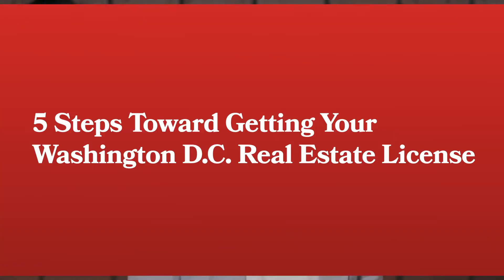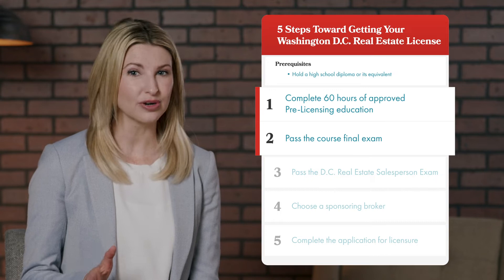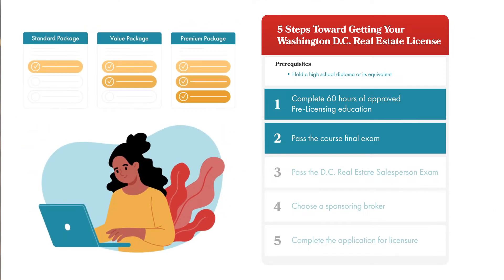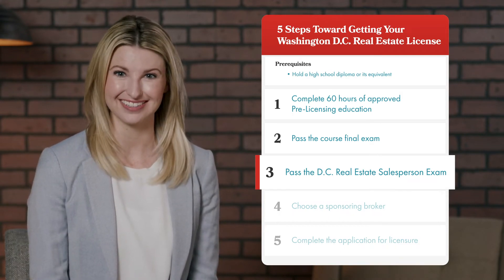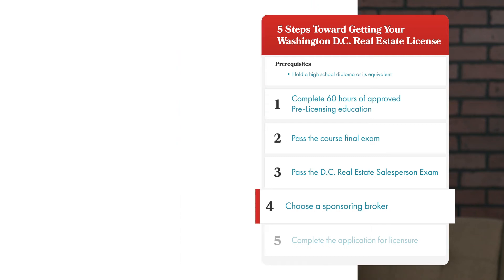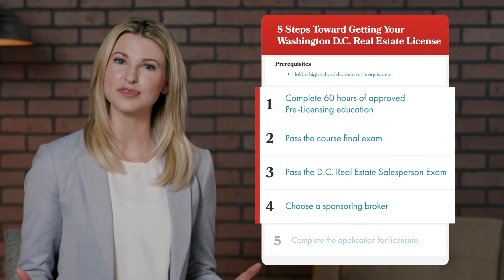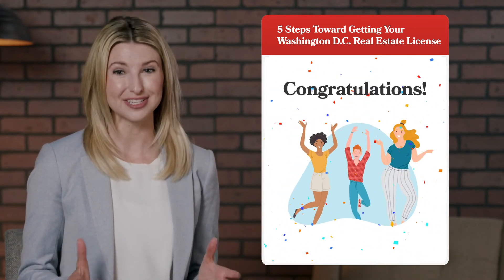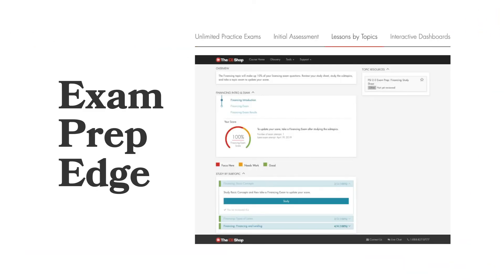How to Get Your Real Estate License in D.C. | The CE Shop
5 Steps Toward Getting Your Washington, D.C. Real Estate License

Getting your D.C. real estate license might seem daunting, but we’re here to guide you through the process.

To start:
Hold a high school diploma or its equivalent.

Step 1:
Complete 60 hours of approved Pre-Licensing education.

Step 2:
Pass the course final exam.

Step 3:
Pass the D.C. Real Estate Salesperson Exam.

Step 5:
Complete the application for licensure.

For a more in-depth list of steps please visit our Steps to Get Your License page:

TIMESTAMPS

0:26 Complete 60 hours of approved Pre-Licensing education
0:31 Pass the course final exam
0:43 Pass the D.C. Real Estate Salesperson Exam
0:57 Choose a Sponsoring Broker
1:10 Complete the application for licensure
1:24 Check out our Exam Prep Edge program